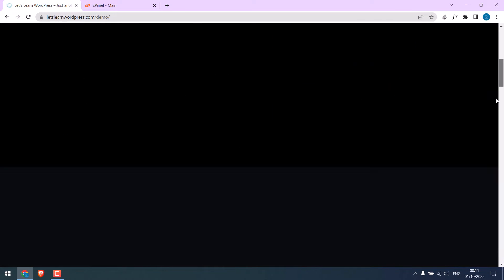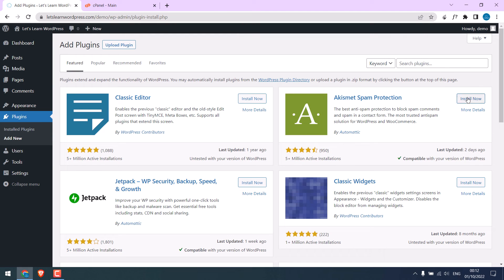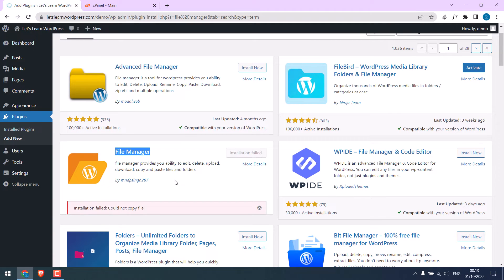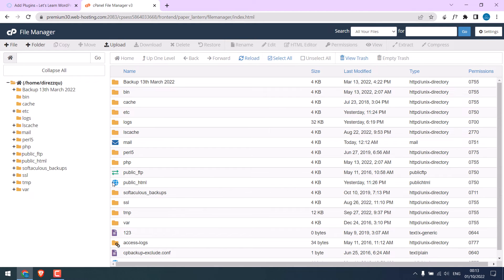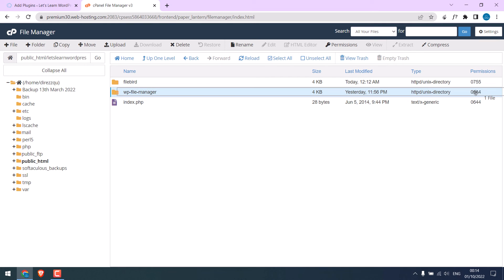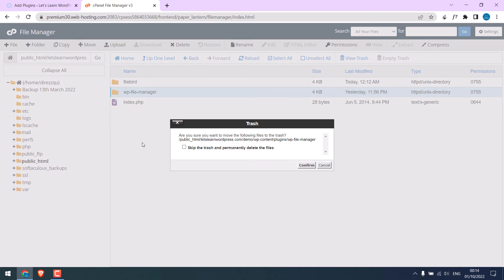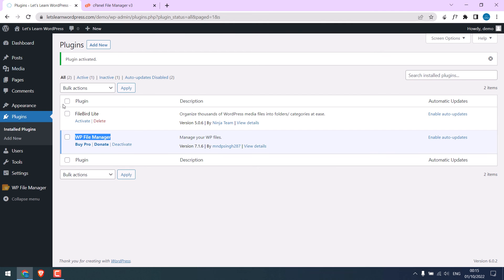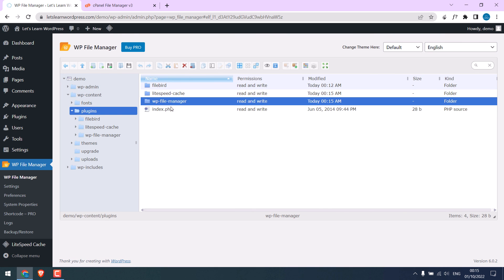WordPress plugin error: Installation failed cannot copy file | 2023 | WordPress 15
WordPress tutorial: Here's the quickest way to resolve installation failed cannot copy files on a WordPress website while installing a plugin. Though there might be many reasons for this issue, we will look into the permission side and that if the folder already exists or not.

Despite WordPress websites being easy to create, it at times has several problems. And sometimes out of now where arrises many issues which then could frustrate anyone. Anyway, in this video tutorial, you will learn how you can change the file permission on your WordPress website and figure out if that is the main issue if you cannot upload images or install plugins on your site.